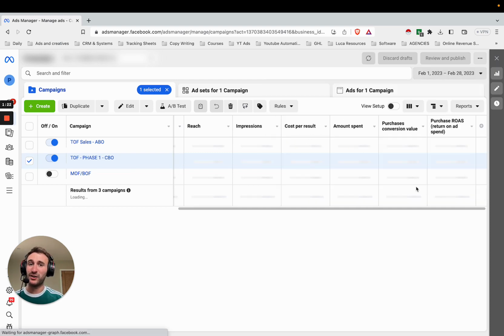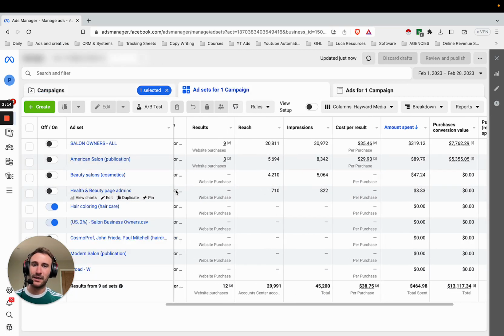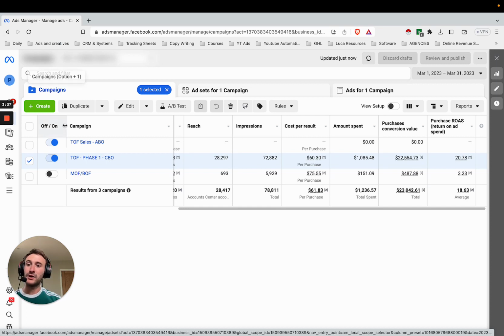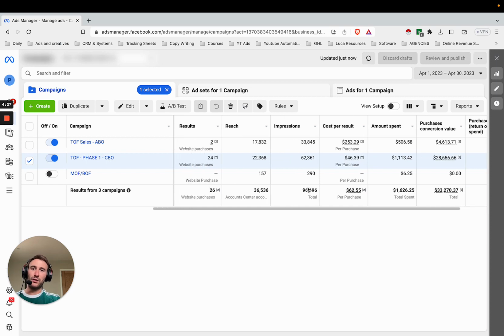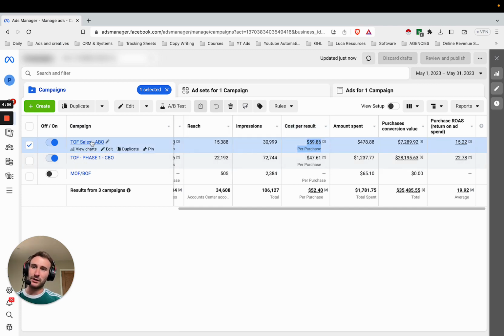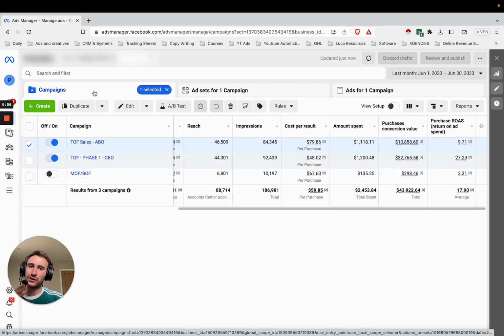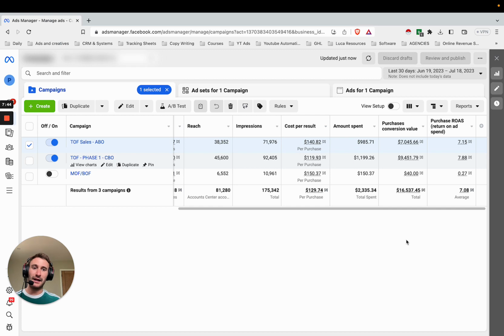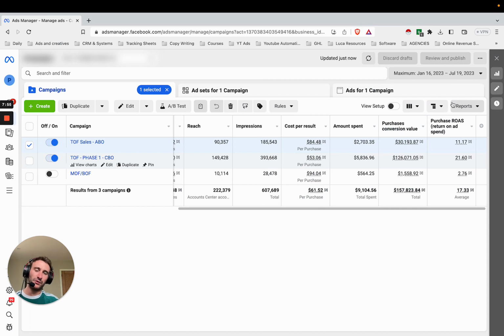Achieving 17 ROAS with a $157,000 Return A Breakdown of Facebook Ads 🎥 Ecommerce DTC Advertising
🎥 Achieving 17 ROAS with a $157,000 Return: A Breakdown of Facebook Ads 🎥

🚀 Are you ready to skyrocket your Facebook advertising success and achieve an incredible 17 ROAS (Return on Ad Spend) that led to a jaw-dropping $157,000 return? Look no further! 🚀

In this power-packed video, we're taking you behind the scenes of an extraordinary Facebook Ads campaign that defied all expectations. Join us as we dive deep into the strategies, tactics, and secrets that propelled this campaign to remarkable heights.

⭐ What You'll Learn:

🎯 Masterful Targeting: Discover how we honed our targeting to laser precision, ensuring that every dollar spent reached the right audience at the right time.

💡 Creative Magic: Uncover the secret sauce behind the ad creatives that captivated our audience, generating high click-through rates and conversions like never before.

📈 Budget Optimization: Learn the art of budget allocation and how we maximized our returns by strategically managing our ad spend throughout the campaign.

💰 Return on Ad Spend (ROAS) Unlocked: Explore the key factors that played a pivotal role in achieving an outstanding 17 ROAS, meaning for every dollar invested, we got back $17!

📊 Data-Driven Insights: Get a glimpse into the analytics tools we used to analyze performance, adapt our approach, and make data-driven decisions that fueled our success.

🔥 Scaling for Success: Understand the careful steps we took to scale our winning ad sets without compromising efficiency or overextending our budget.

💼 Business Impact: Hear how this campaign's monumental success impacted our business, allowing us to reinvest, expand, and explore new opportunities.

👥 Who Can Benefit:

Whether you're a seasoned digital marketer, an entrepreneur seeking to enhance your online presence, or a business owner aiming to supercharge your advertising results, this video is tailor-made for you. It doesn't matter if you're just starting with Facebook Ads or already have some experience; the insights shared here are invaluable for anyone looking to achieve unparalleled ROAS.

📢 Join Us Today:

Don't miss out on this exclusive opportunity to learn from our triumph and failures, gain invaluable tips, and elevate your Facebook Ads game to new heights.

👍 Like this video if you find it helpful, and share it with your fellow marketers and friends who might benefit from these insights.

Have questions or want to share your thoughts? We'd love to hear from you!

🌟 About Our Channel:

At Hayward Media, we're passionate about empowering businesses to achieve extraordinary results through digital marketing. Our channel is a treasure trove of marketing strategies, case studies, and industry updates that will inspire and guide you towards greater success in the digital realm.

Thank you for being a part of our community, and we can't wait to see you succeed in your Facebook Ads endeavors!